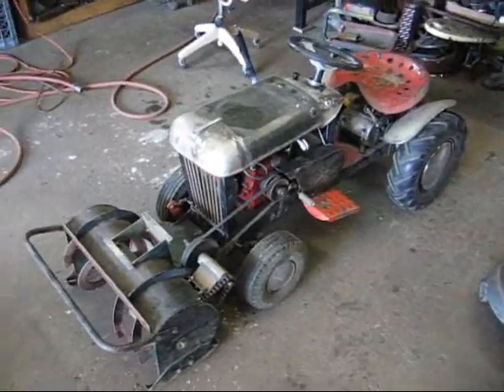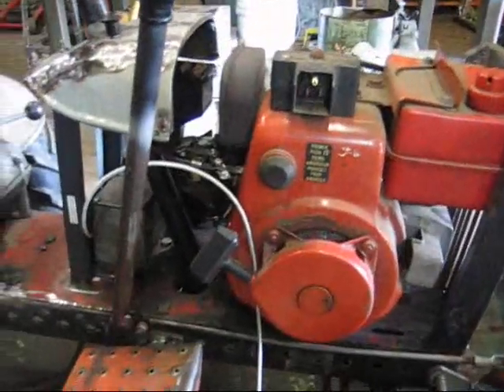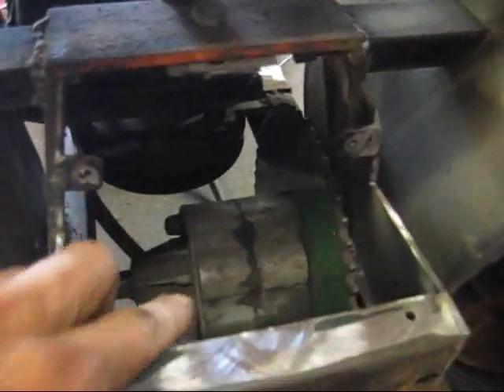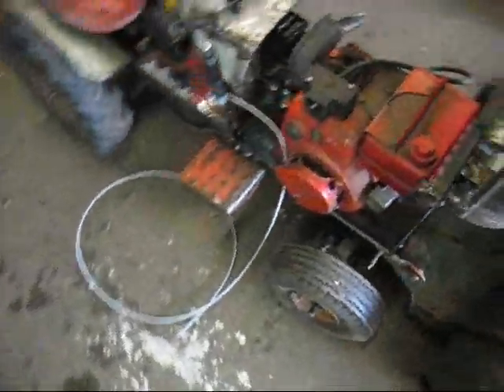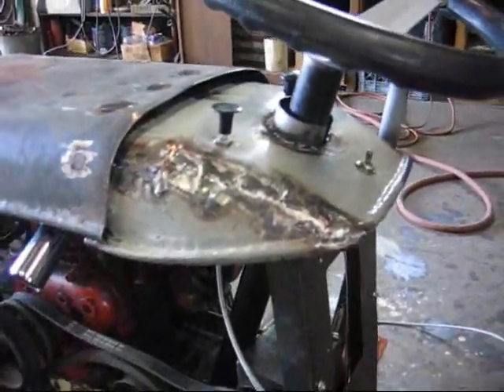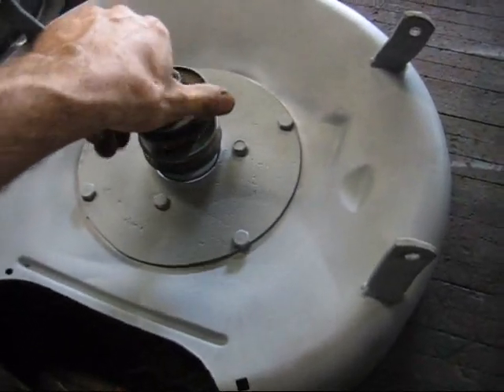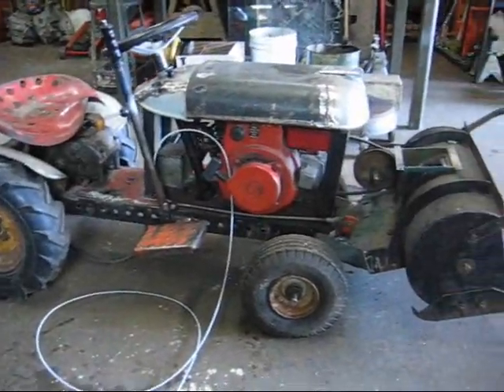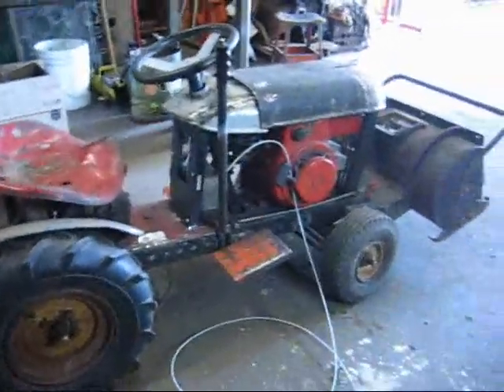Homemade Mini Tractor Progect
Homemade mini tractor with 4hp Tecumseh Engine and 5 speed Peerless transmission and rear differential axle. It has a mower deck, snowblower and plow attachments. All homemade and custom fitted.